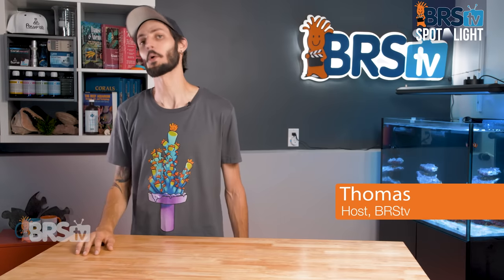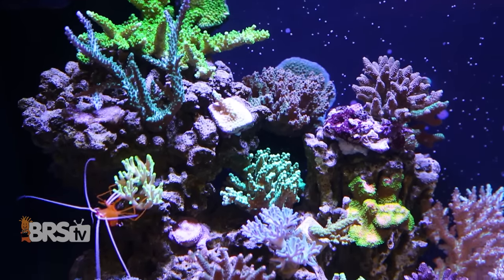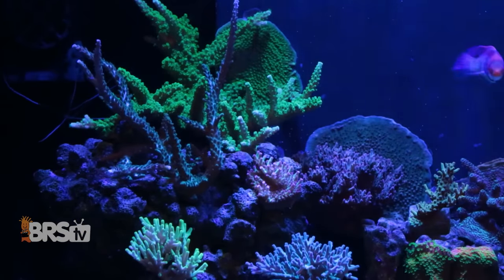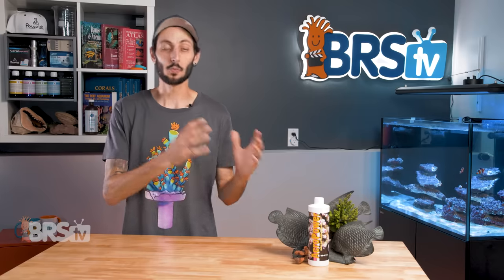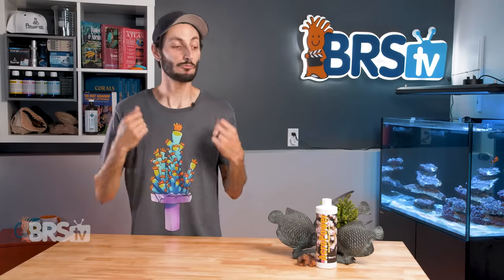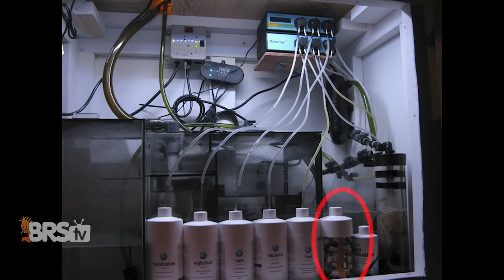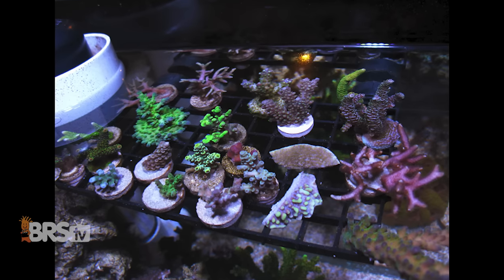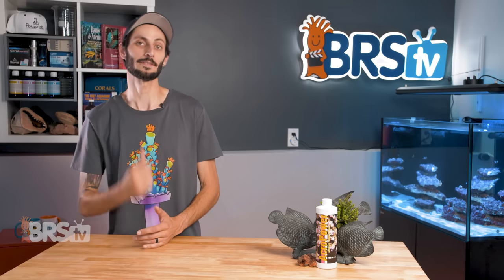SPS color and growth directly from the bottle! Two Little Fishies Acropower Amino Acids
Ready to up your SPS coral game? If you're looking for brighter SPS colors and supplement their nutrition for some faster growth, Two Little Fishies Acropower is one of the most popular choices out there. Used by thousands of reefers over the years, TLF Acropower is one of the easiest Amino Acid reef tank supplements to implement on your SPS tank!

Dose directly from the bottle or by hand. Either way feed your corals the Aminos they crave!